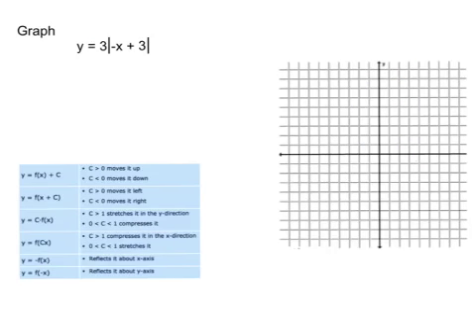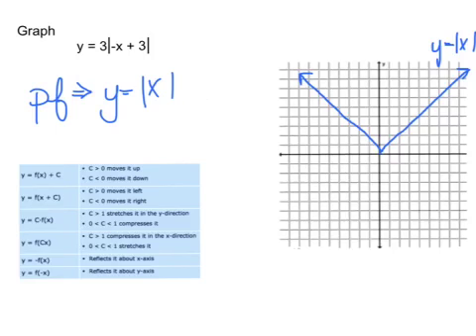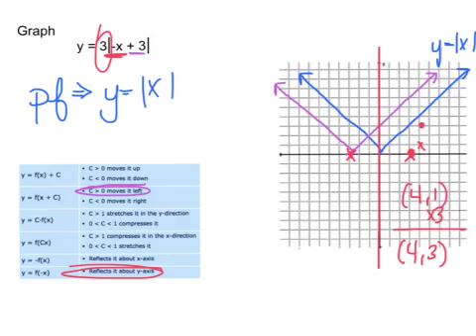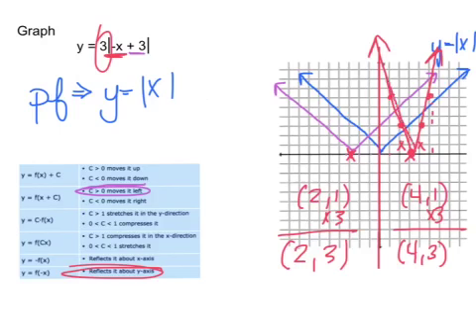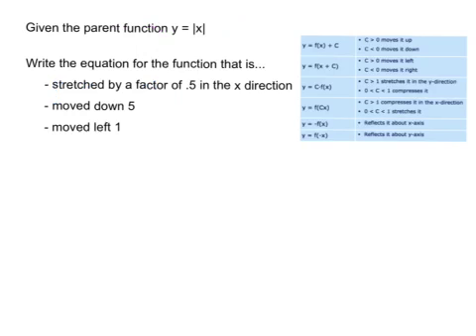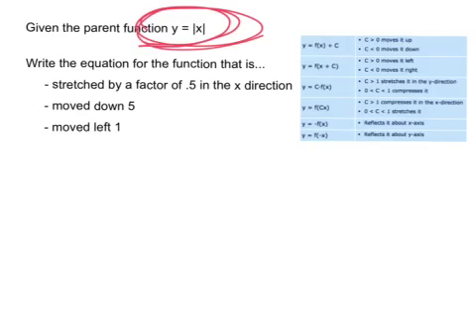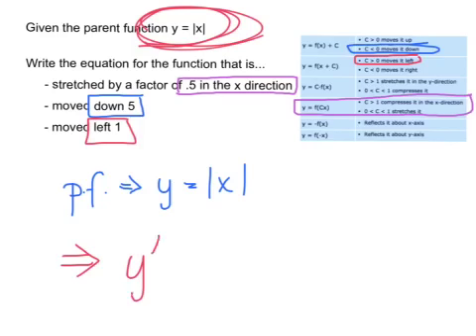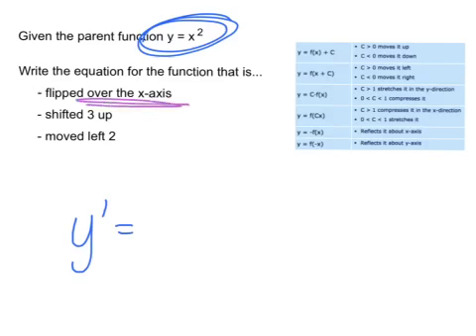3. Multiple Transformations Writing Equations